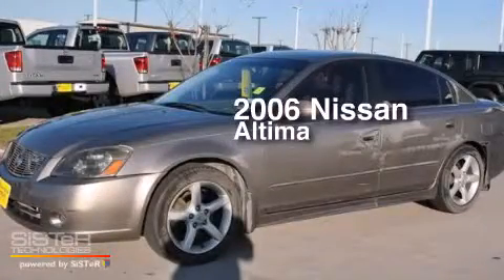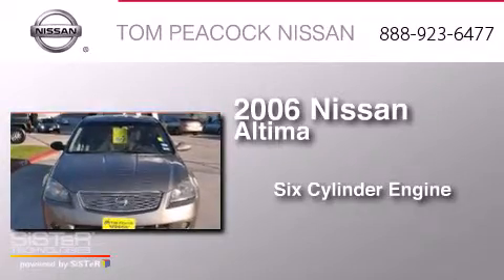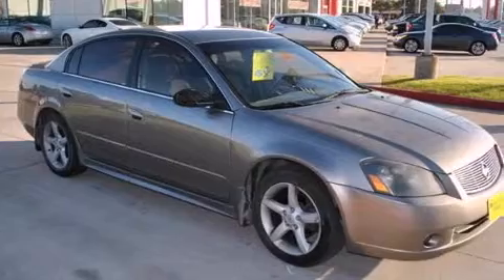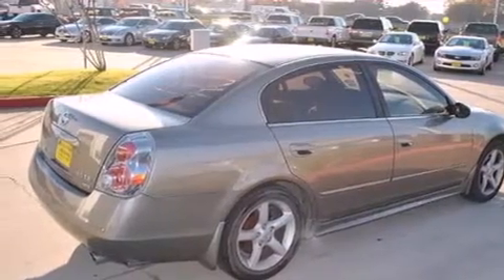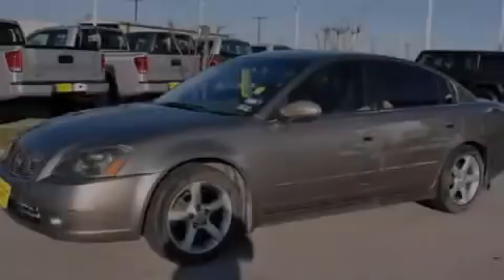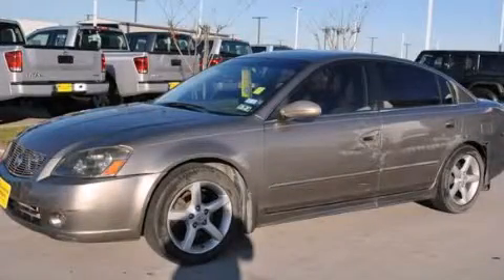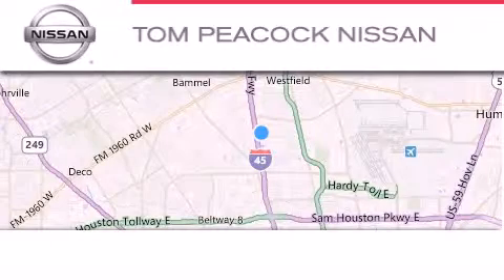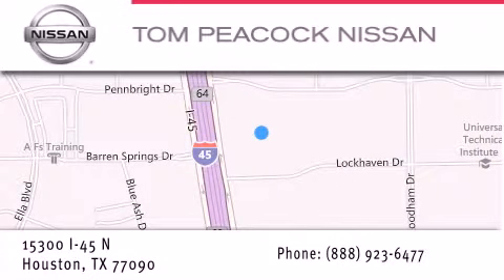Pre-Owned 2006 Nissan Altima Houston TX 77090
We have been honored to serve the Houston TX area , we promise that your experience at our dealership will exceed your expectations ! Year : 2006 Make : Nissan Model : Altima Engine : 3.5L 6 Cyl. Fuel Injected Trans . : Automatic Exterior : Sheer Silver Metallic Miles : 98,853 Stock : 10343A Tom Peacock Nissan 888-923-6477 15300 I-45 North Houston , TX 77090